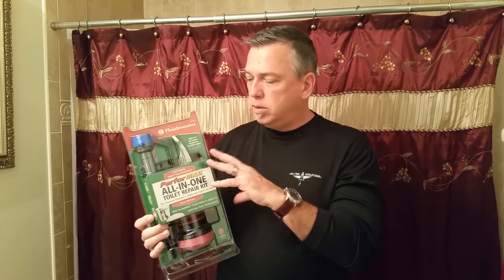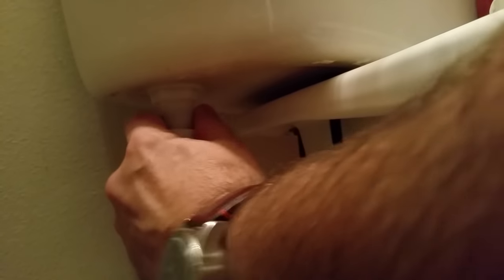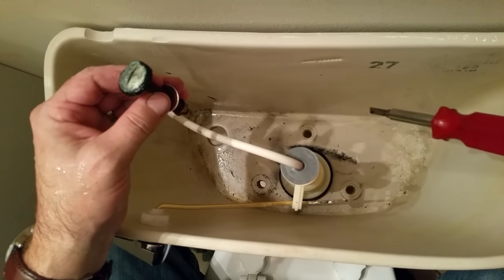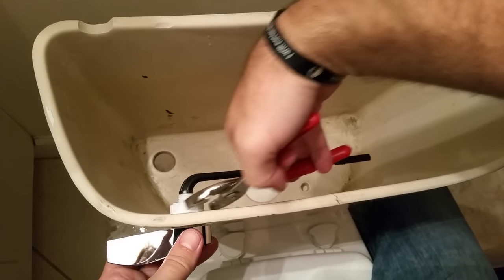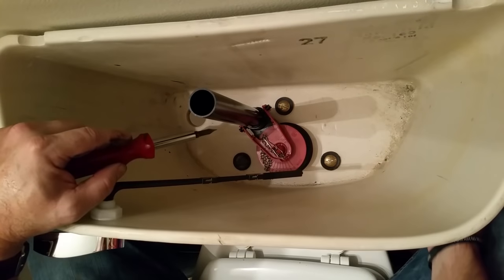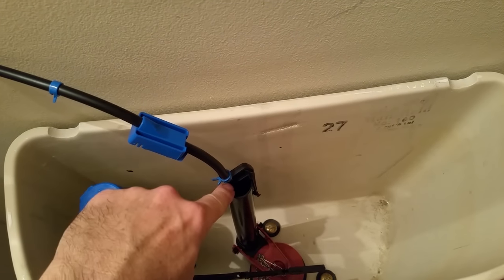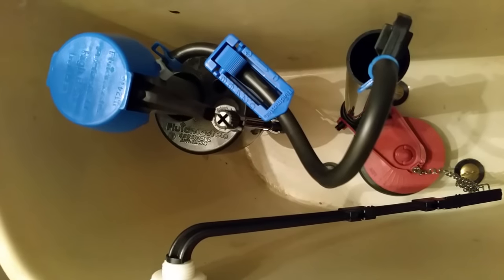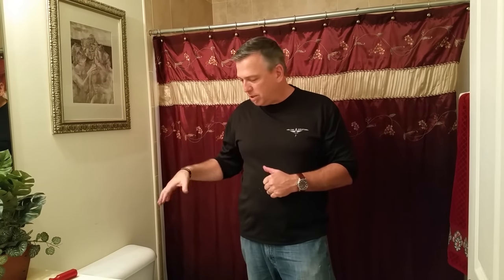Fix Toilet, Replace inside parts of toilet tutorial, Flowmaster All-In-One Toilet Repair Kit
Buy the parts in this video

The part listed above fits most toilets.

Learn step by step how to replace all the inside parts of your toilet to insure that it will work properly for years to come. This tutorial features the Flowmaster All-In-One toilet repair kit.